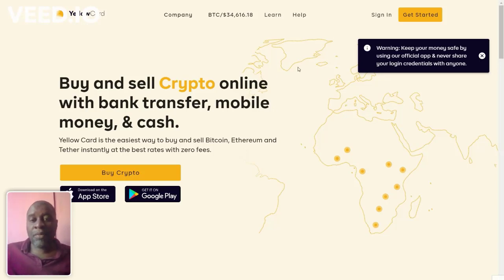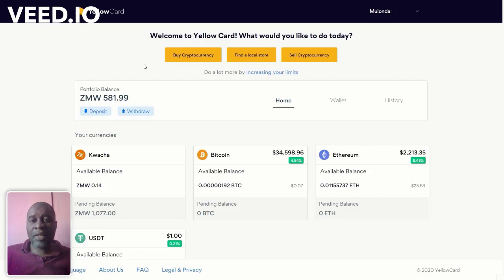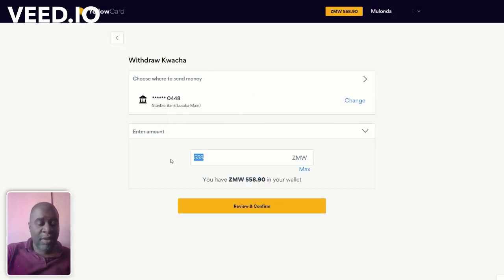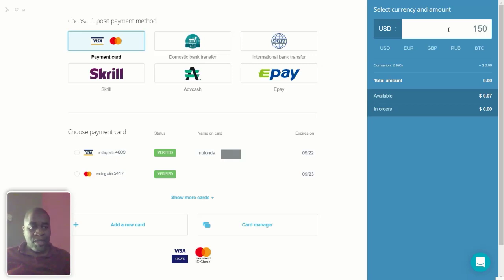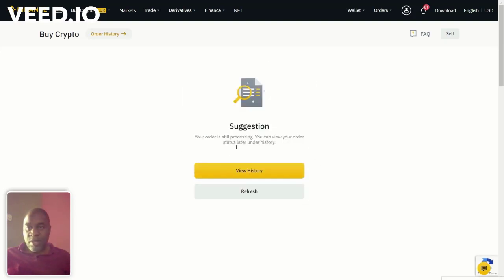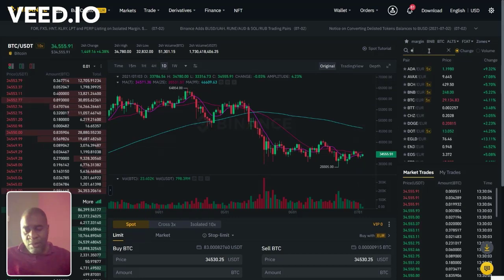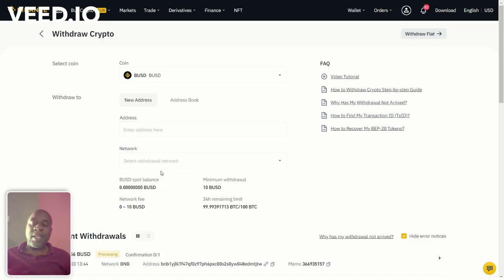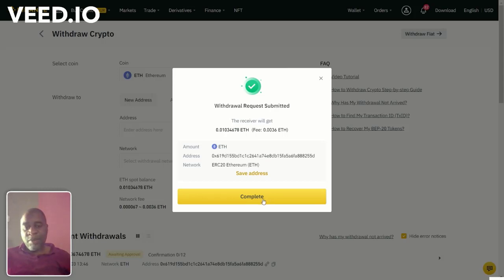Crypto in Zambia: How to Buy, Sell, Trade, Send Crypto in Zambia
In this video I share the three platforms I transact cryptocurrency the most in Zambia.
Where I buy and sell crypto by local bank transfer, debit card, peer-to-peer trading, and more.
I also share tips on how to send crypto across platforms and save on costs.

00:00 Intro
03:06 Crypto apps I use
05:34 Yellow Card
12:12 Cex
17:23 Binance
27:04 Comparing gas fees/crypto sending fees between LTC, BUSD, BTC, XRP, BNB, ETC, ETH, and USDT
32:57 Sending LTC from Binance to Cex, and ETH from Binance to Yellow Card